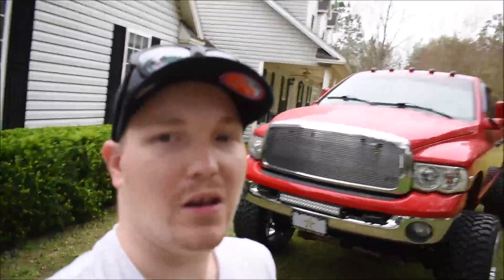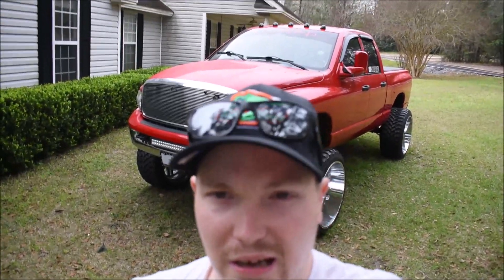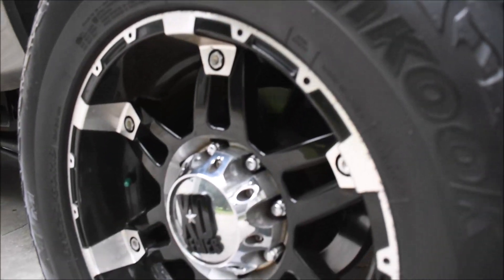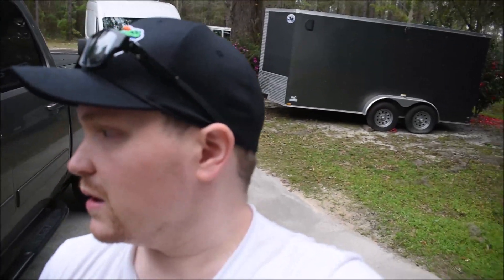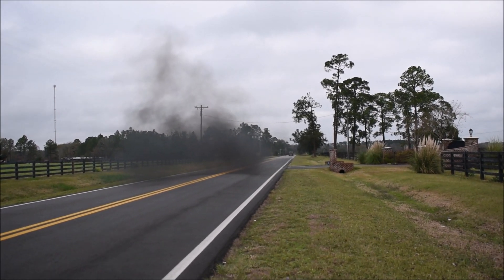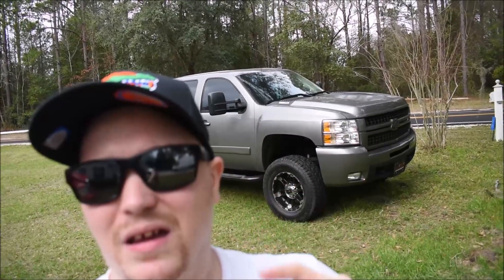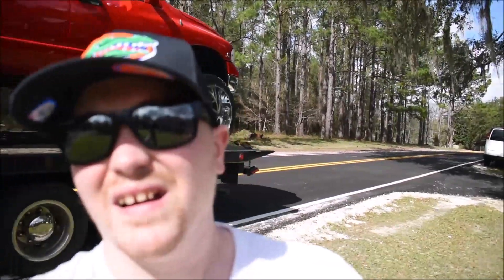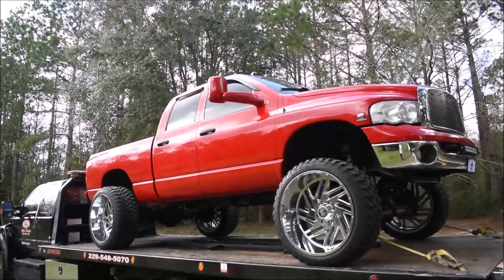I sold my custom 3rd gen Cummins show truck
cass burch dodge delaership thats working on my truck link is